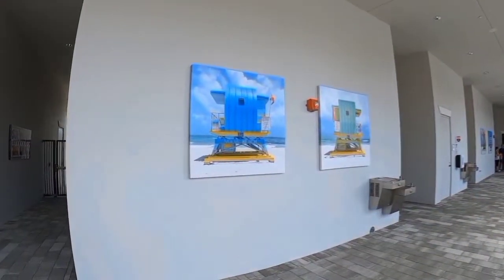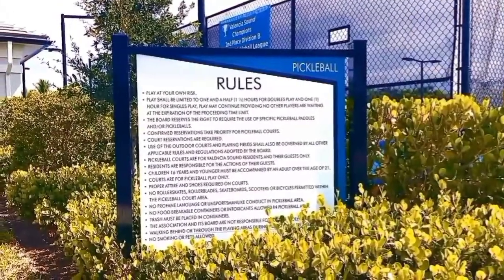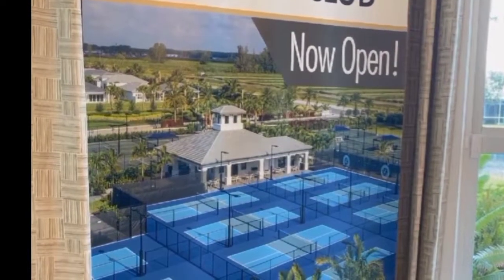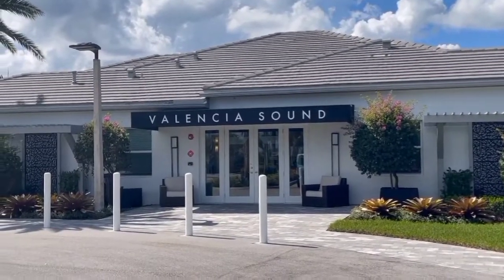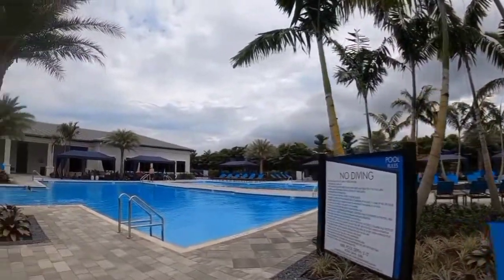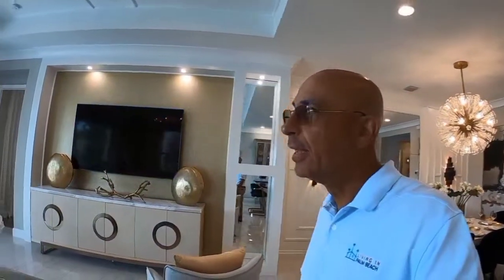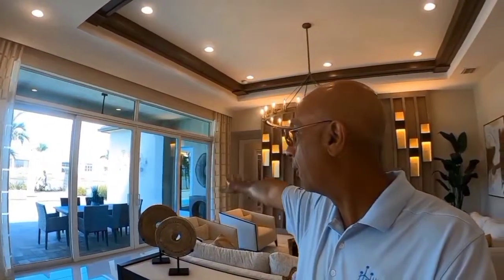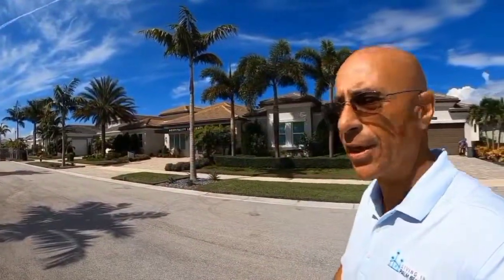55+ LIVING in VALENCIA GRAND - Palm Beach Florida New Construction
LIVING in VALENCIA GRAND - Palm Beach New Construction
55 Plus Community in Palm Beach, Florida - Boynton Beach New Construction

Thinking about Moving to South Florida?
Thinking about Moving to Palm Beach Florida?
Thinking about Moving to Boynton Beach Florida?
Thinking about New Construction in Palm Beach?
If that is the case - This video is for You!

Valencia Grand will be the Grandest of all the Valencia's in South Florida!
Come hop aboard this amazing tour!

Ready to start the conversation about moving to South Florida
or
simply learn more about what our area has to offer?
Click this link to schedule a Private Zoom Video Call or Private Phone Call, You pick..

Raymond Fernandez | Owner/CEO
Living In Palm Beach Florida | eXp Realty
700 S Rosemary Ave
Suite 204